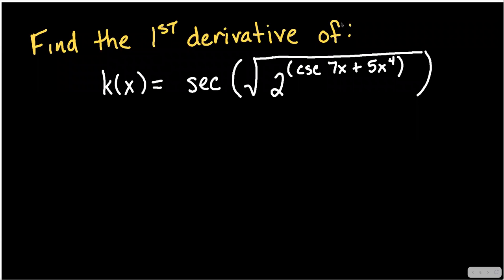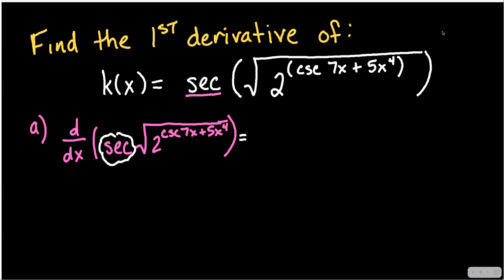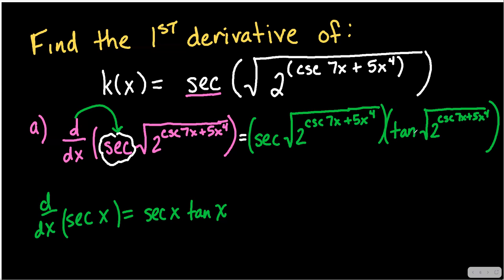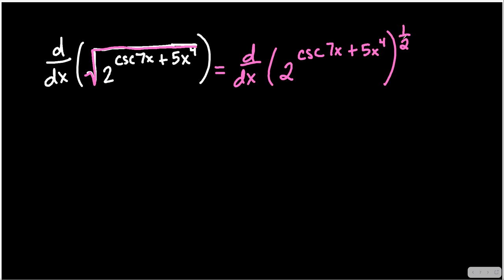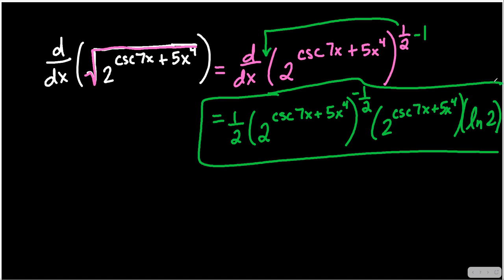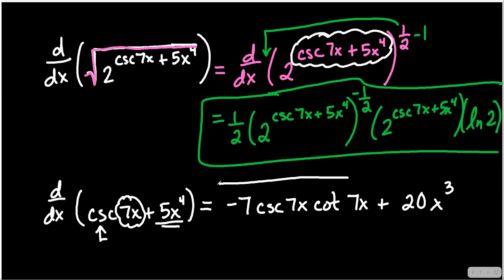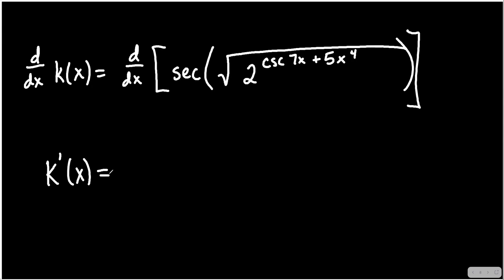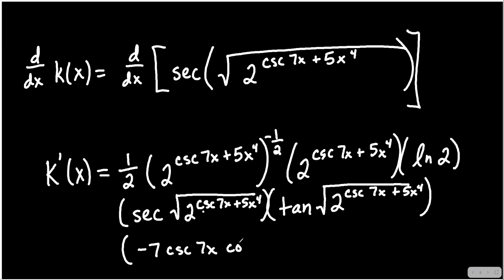Finding the derivative of an Exponential function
We will be finding the first derivative of a trig function which has an exponential component - this problem will involve trig rules, exponential rules, and chain rule.